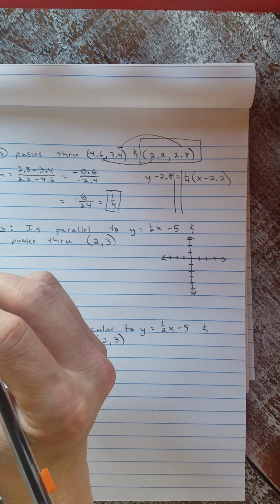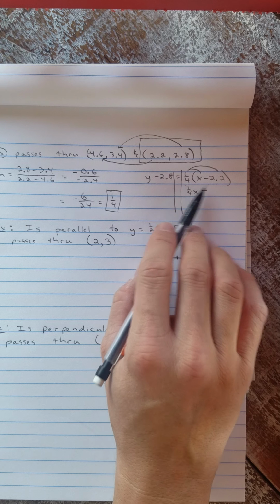Alg 2: Sect. 1.1-1.5: Retake-Review Day 3